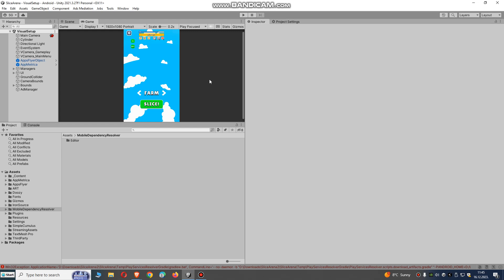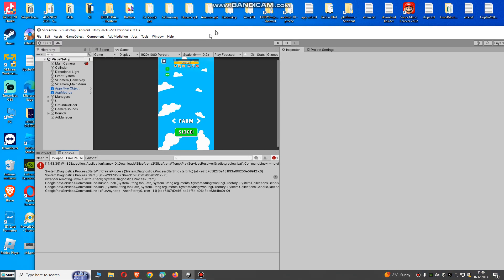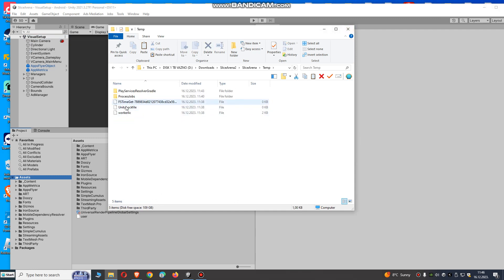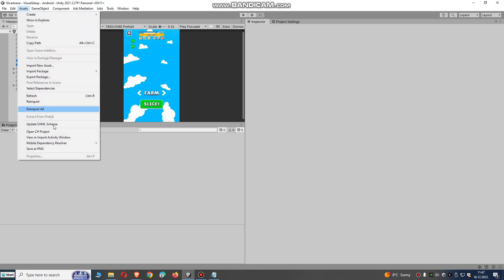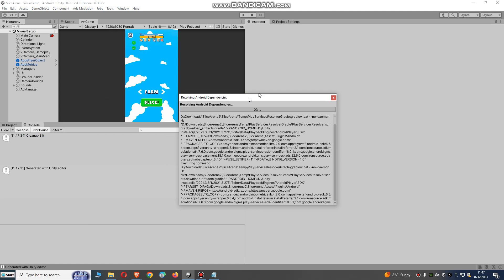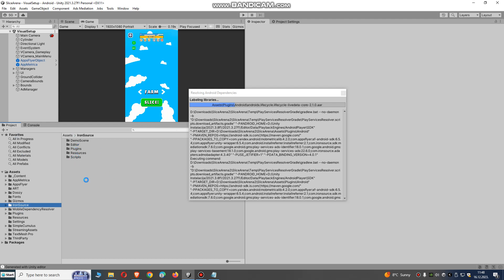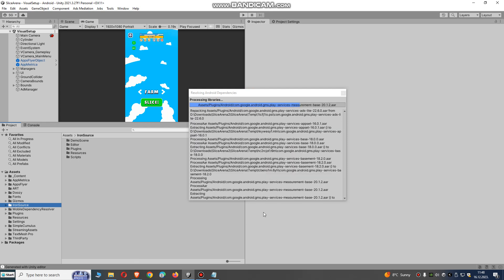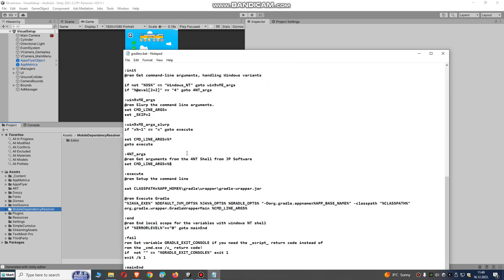Win32Exception.ApplicationName Error in Gradle IronSource | Unity Play Resolver Error Fix!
Are you encountering the frustrating Win32Exception.ApplicationName error while working with Gradle in Unity? In this free tutorial, learn step-by-step how to troubleshoot and resolve this issue effectively.
Paste this file to your project-Temp-PlayServicesResolverGradle and reopen project.